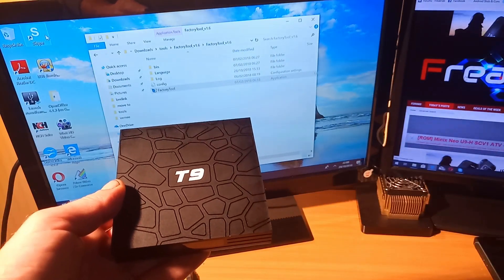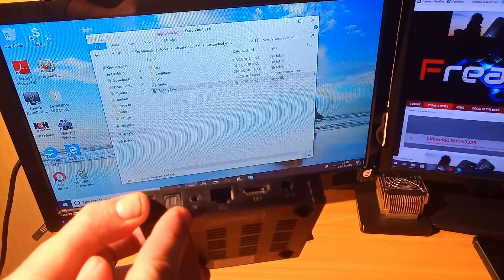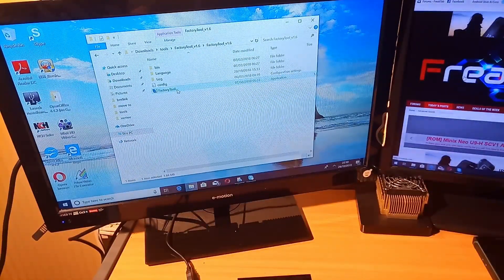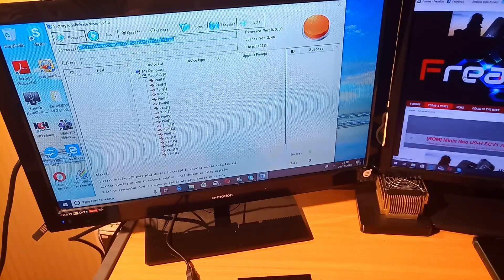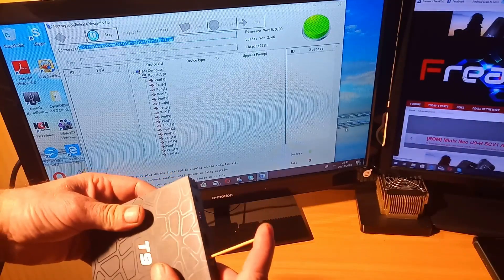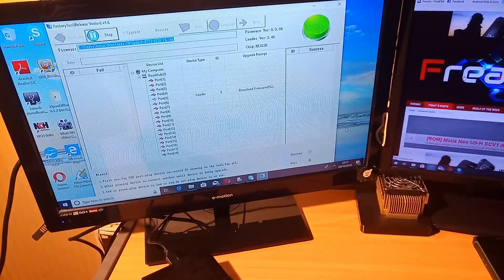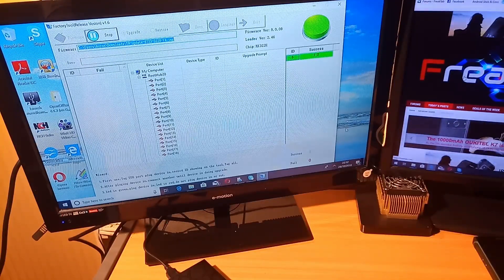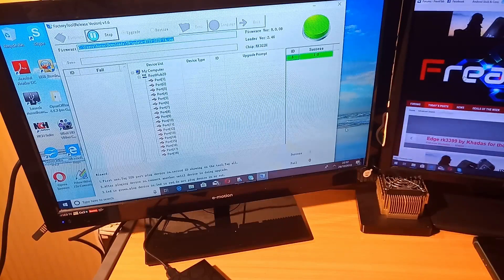Sunvell T9 TV BOX firmware Flashing 4/32GB version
A quick guide on how to install new firmware on the T9 Rockchip 3328